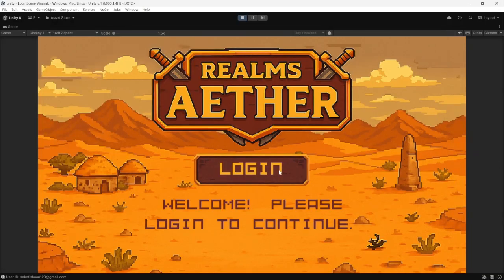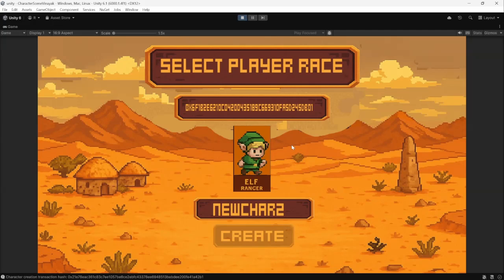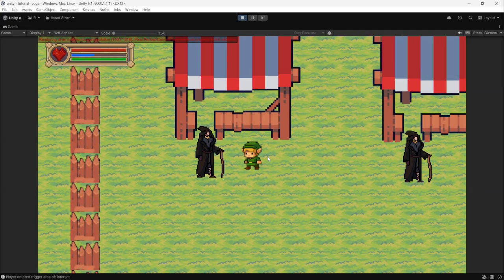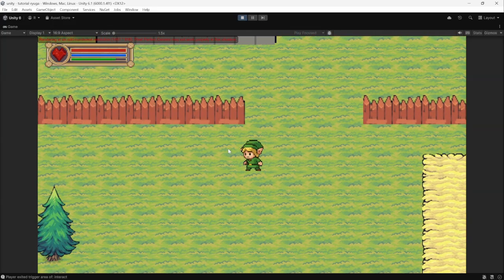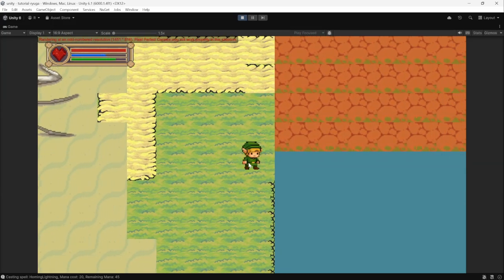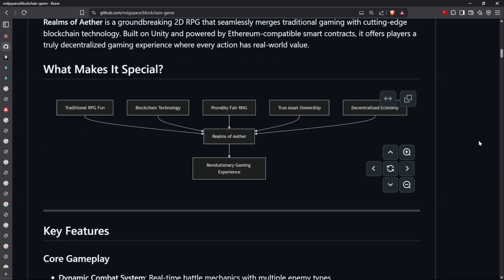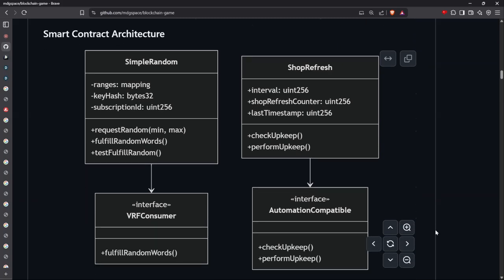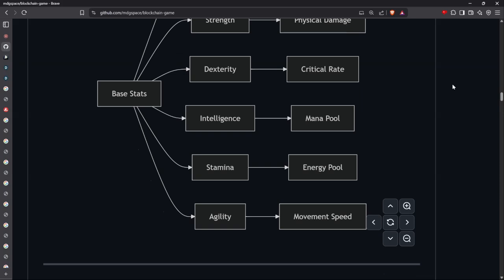Realms of aether devlogs v1